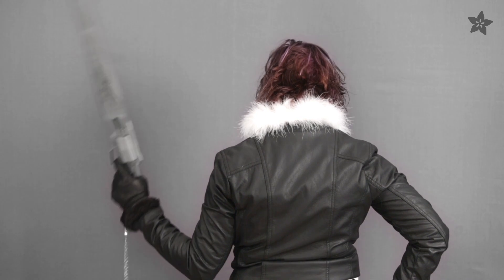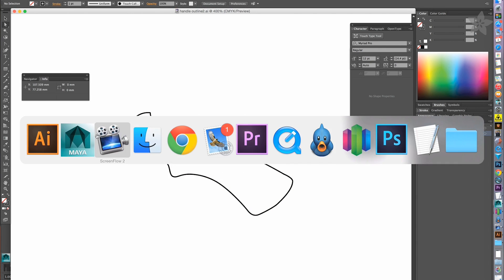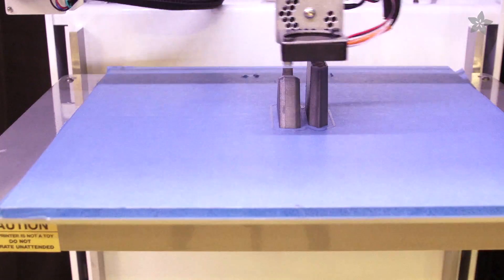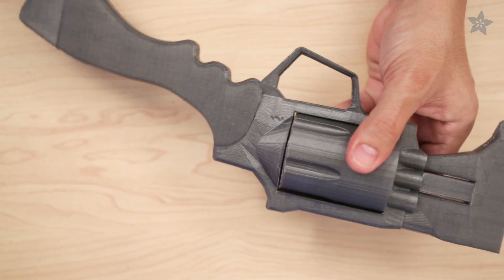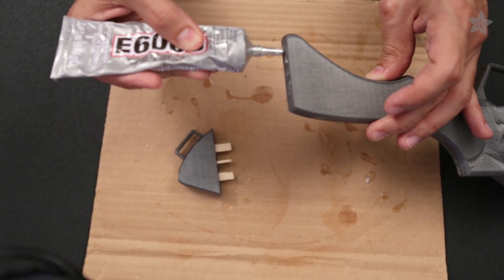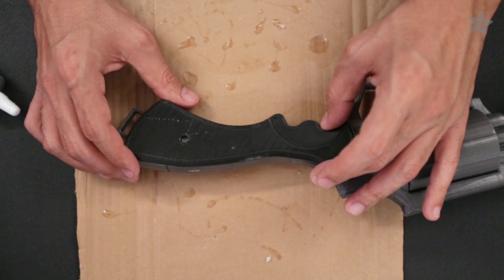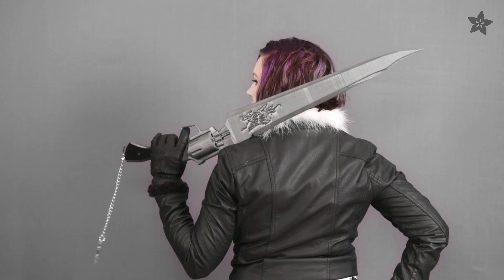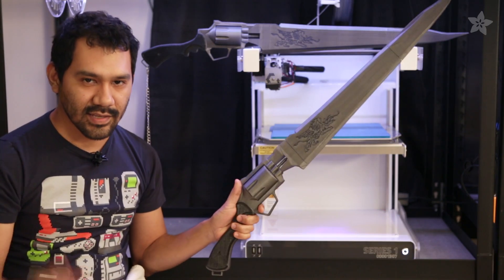3DPrinted Gunblade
Cosplay as Squall Leonhart with an epic replica GunBlade!
In this project we'll walk through customizing and 3D printing this massive prop. It’s light weight, fun and easy to wield at your next cosplay event.